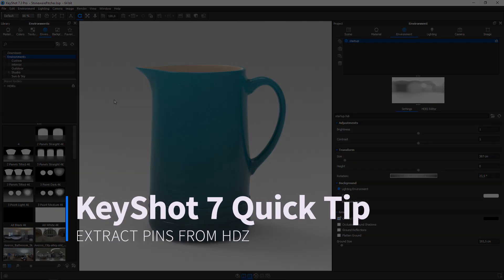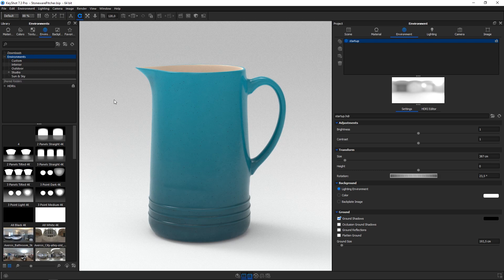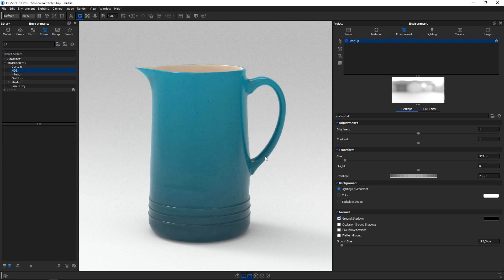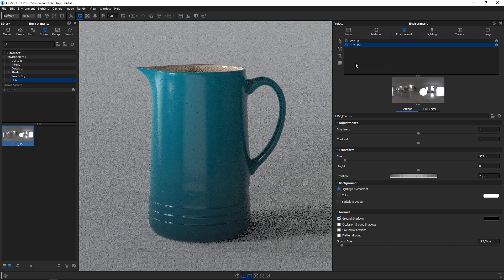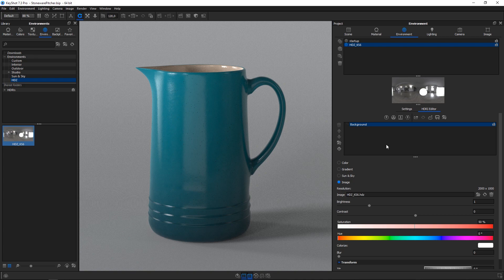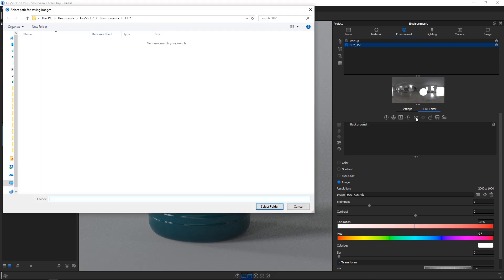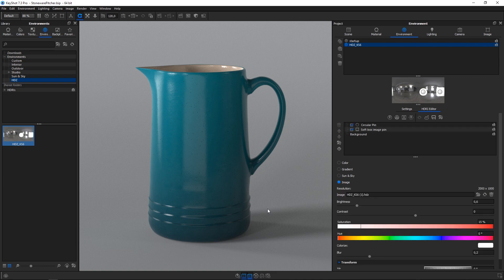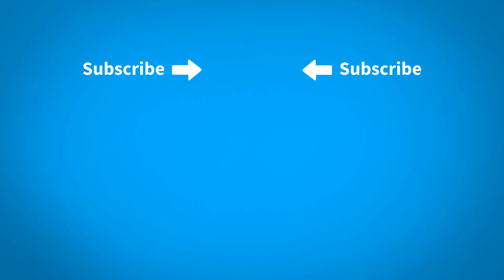KeyShot Quick Tip: Extract Pins from HDZ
The HDRI Editor in KeyShot Pro adds a lot of ways to control scene lighting. This quick tip shows you how to extract pins (lights) from a KeyShot .HDZ file to adjust to your liking.